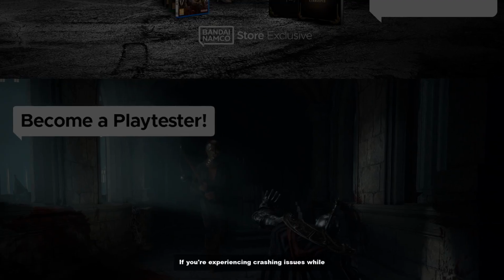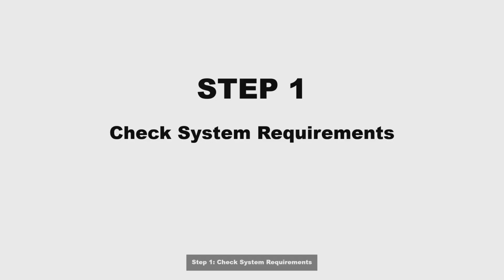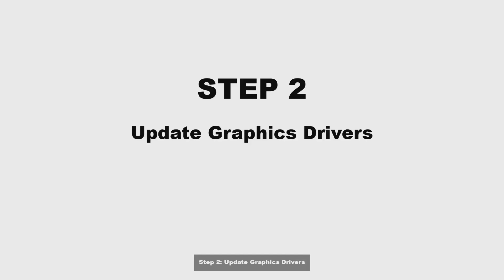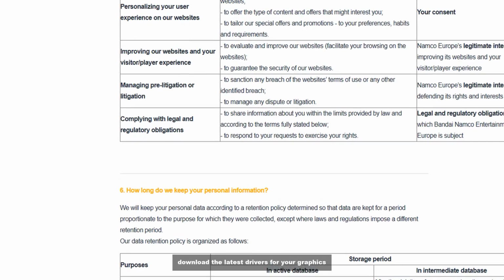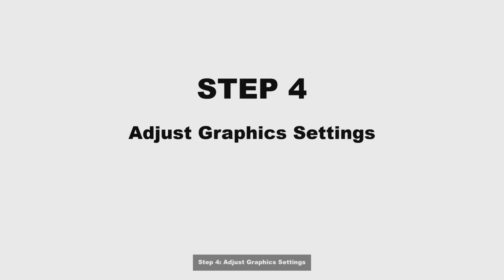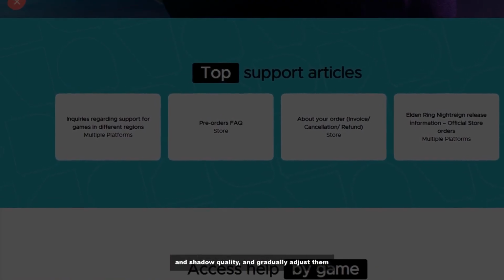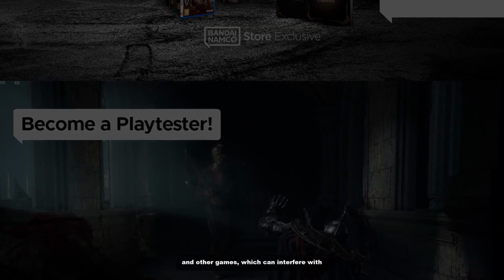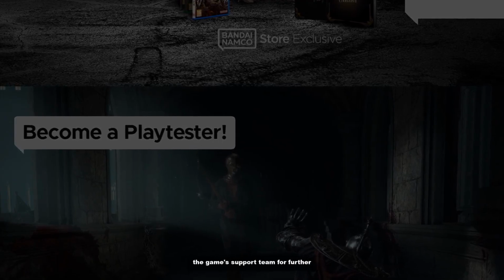How To Set Up Elden Ring Crashing Issue 2026 (EASY GUIDE)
In this video, we will show you how to set up the Elden Ring crashing issue for 2026 with our easy guide. If you're experiencing crashes while playing Elden Ring, this tutorial will help you troubleshoot and resolve the problem quickly.